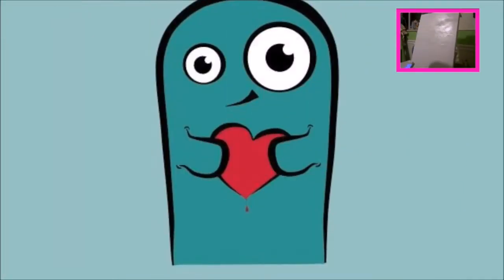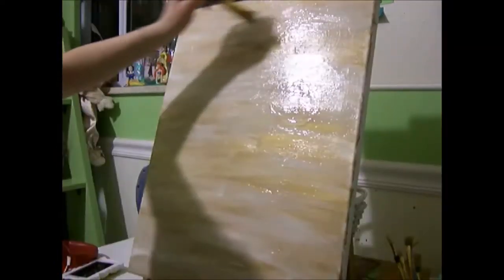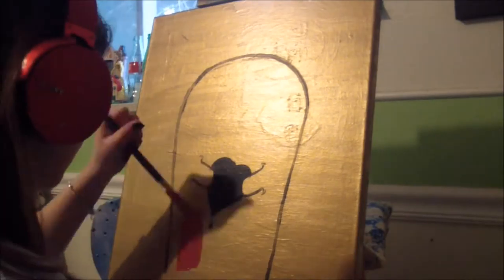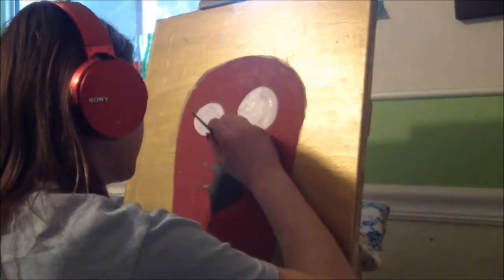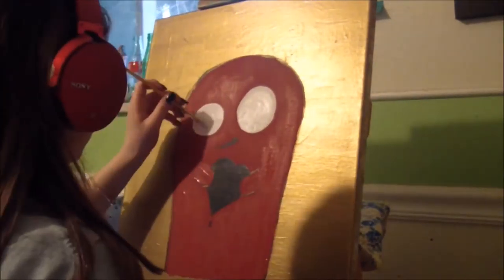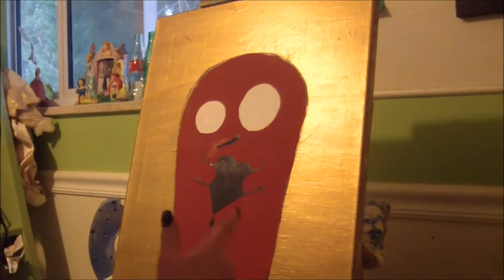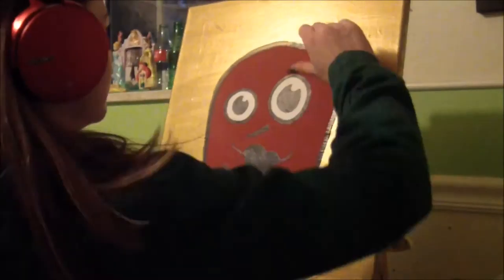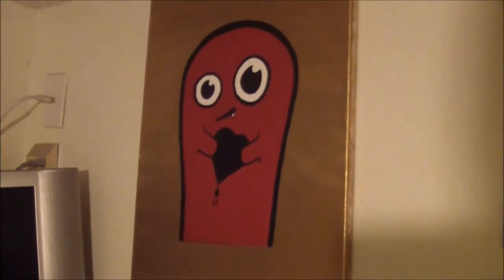Mr Monster Painting (Watch Me Paint)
See yea later Friend-Zoners!